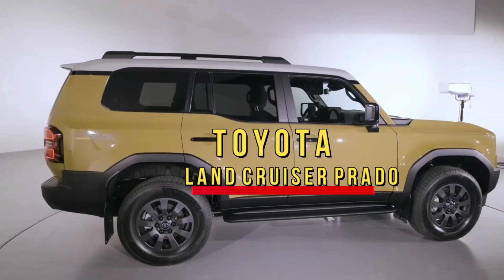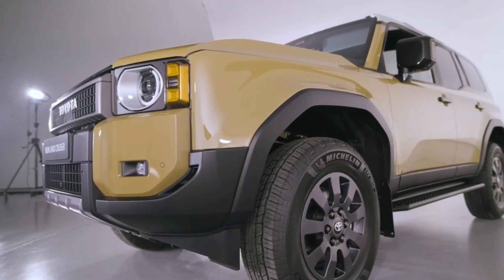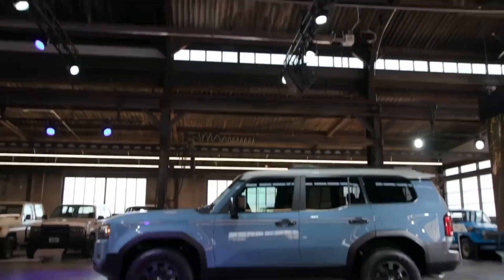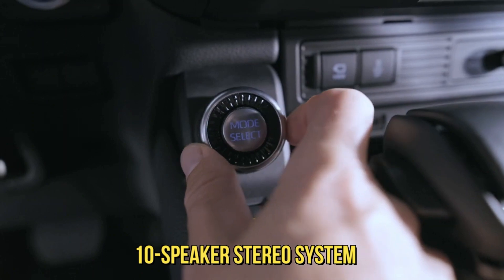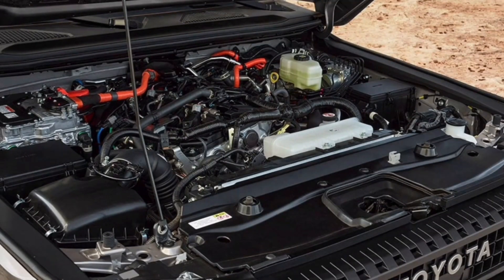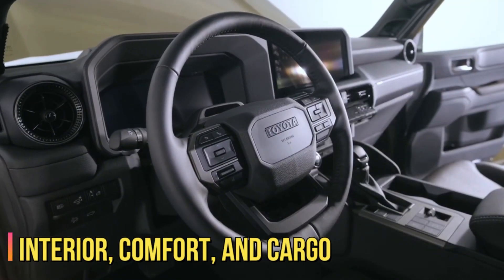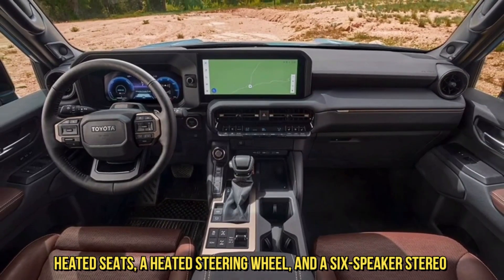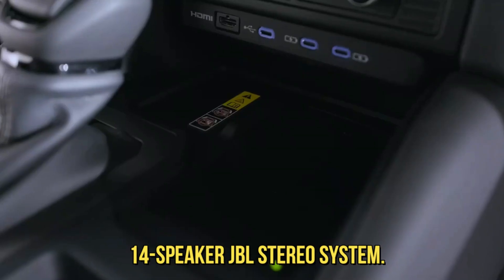WHAT Makes the 2024 Toyota Prado i-Force Max 4x4 SUV So POWERFUL?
Welcome to Car Evolution! 🚗 Today, we explore the 2024 Toyota Land Cruiser, a legendary SUV with a bold new design and hybrid powertrain. This updated model promises better off-road performance and modern features, including a 2.4L turbocharged hybrid engine delivering 326 horsepower, a spacious 5-seat cabin, and advanced tech. Whether you're looking for an adventure vehicle or a reliable companion, the 2024 Land Cruiser is built to impress.

Chapters:
00:00 - Introduction
00:34 - What's New for 2024
01:18 - Pricing and Best Trim
01:52 - Engine and Performance
02:23 - Fuel Economy and MPG
02:57 - Interior Comfort and Features
03:20 - Infotainment and Connectivity

🔎 RELEVANT HASHTAGS